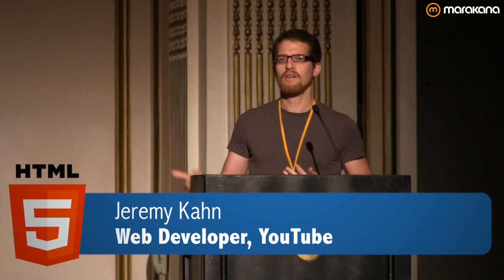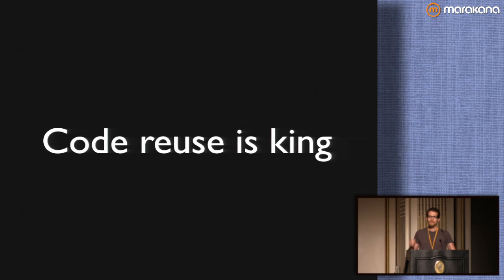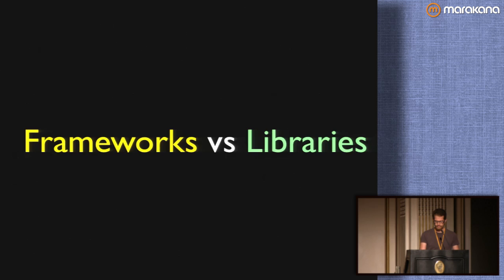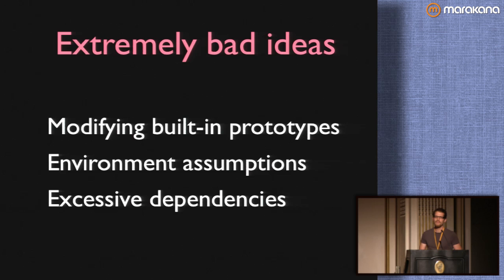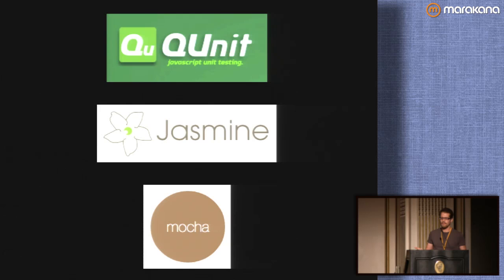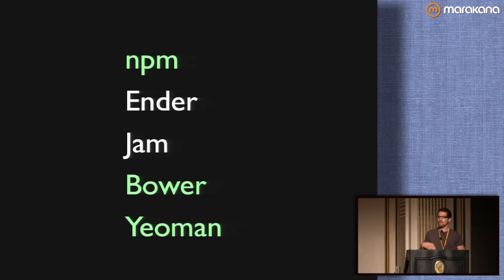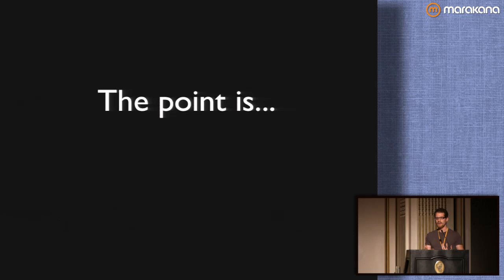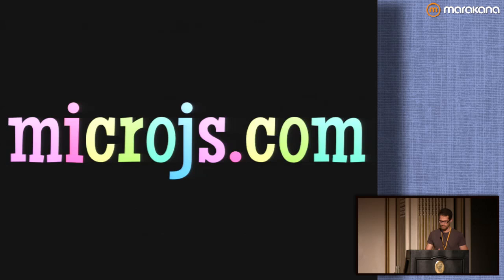JavaScript Libraries: Choose to Reuse!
No problem should have to be solved twice. In the battle for code reuse, libraries are your secret weapon. But how do you build a JavaScript library? What patterns should you use to organize library code that grows over time?

In this talk from HTML5DevConf, YouTube's Jeremy Kahn will focus on patterns that were developed in practice while writing actual open source JavaScript libraries. Kahn will go over testing, documentation, deployment optimization, and more.

** We've got a lot more videos from HTML5DevConf! Check them out